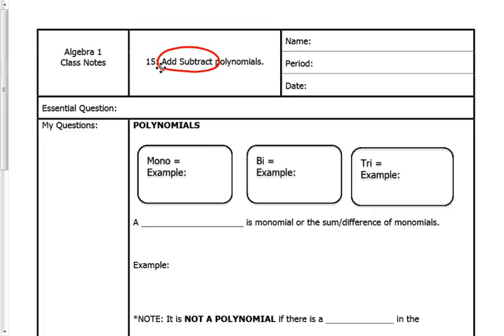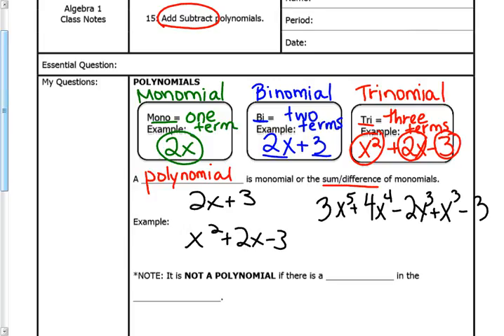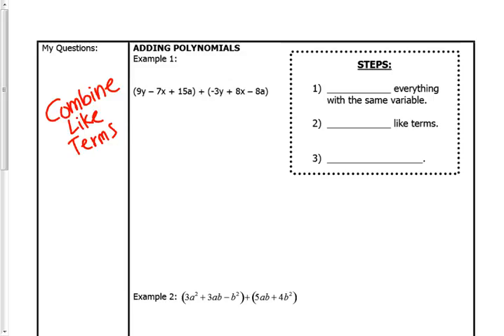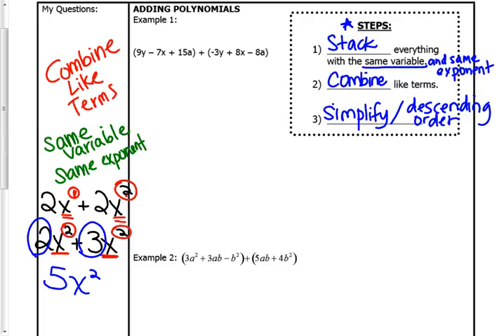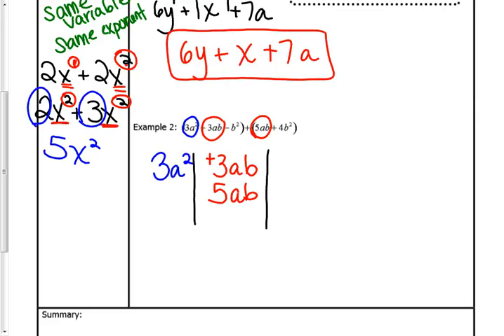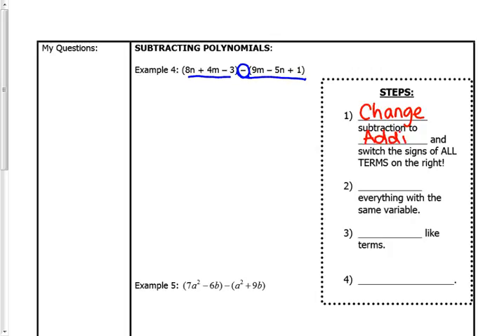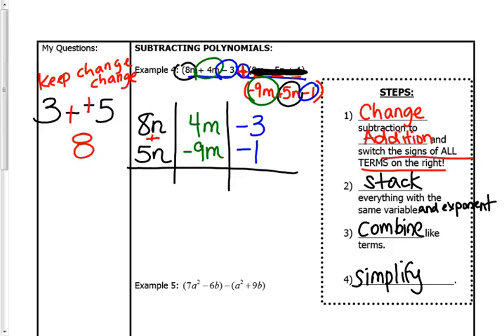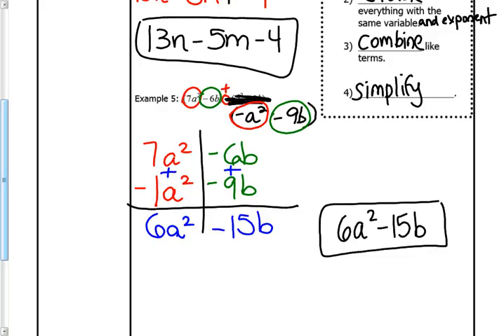Algebra 1 Add and Subtract Polynomials